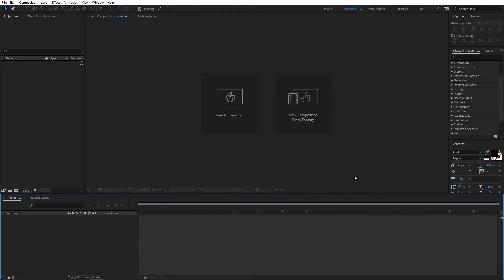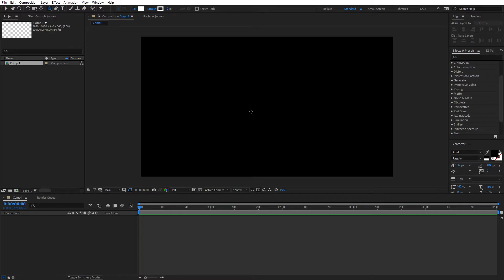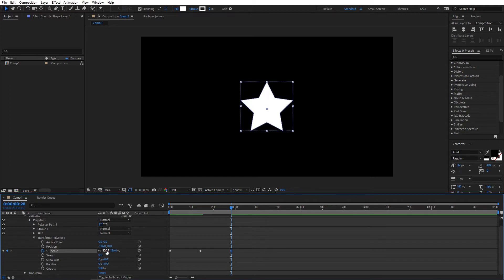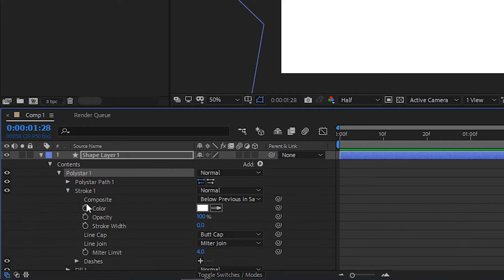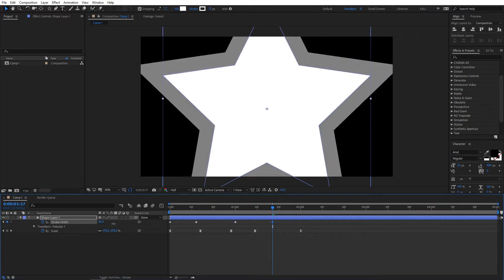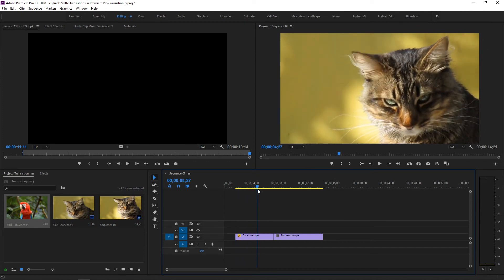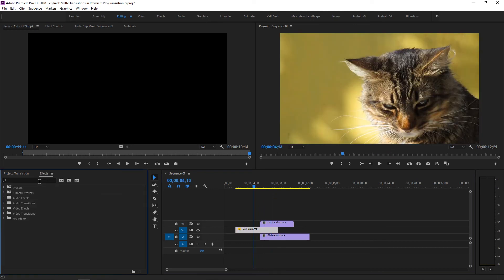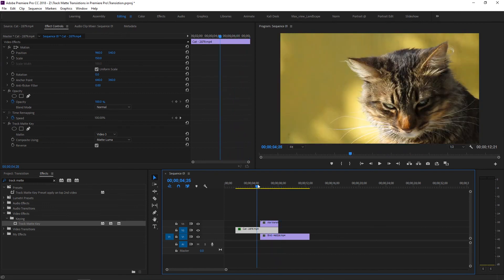Amazing Track Matte Transitions - Tutorial After Effects + Premiere Pro - Easy Tutorial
In this Video Learn how to create amazing track matte transitions using after effects and premiere pro. Just follow the video it is very simple to create and we can create many more variations using this tutorial.

Time Code:
00:00 - Intro
00:29 - Create Shape Animation
03:51 - Render as Video
04:24 - Premiere Pro
05:18 - Track Matte Key
06:19 - Subscribe for More Tutorials